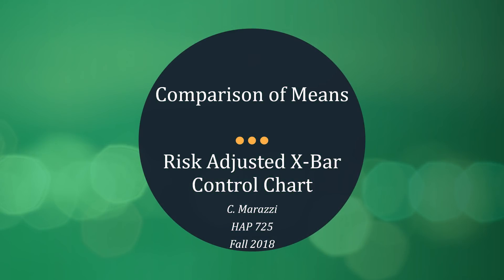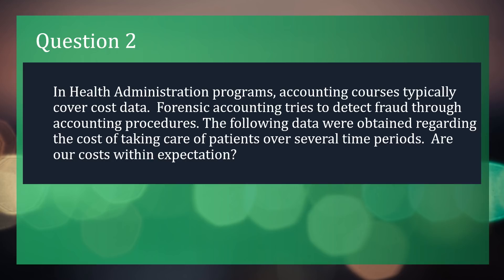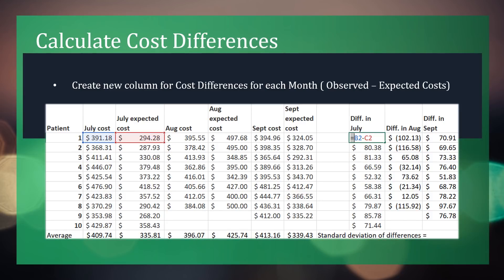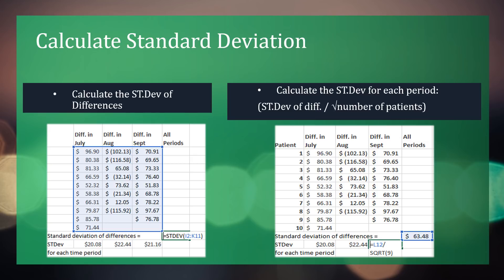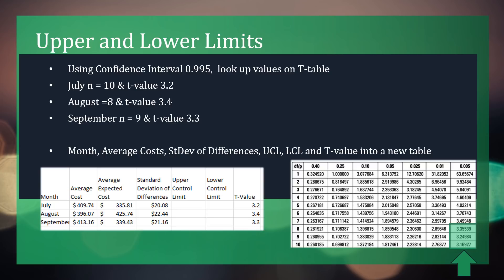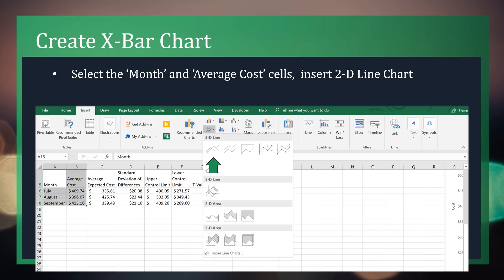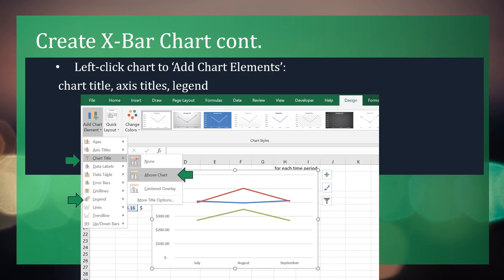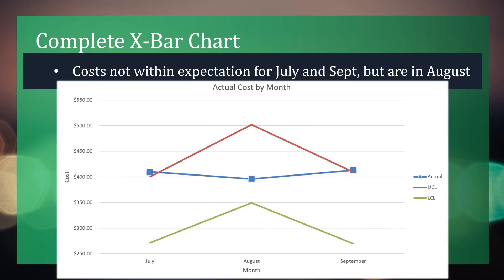Comparison of Means Q2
This presentation was created for the HAP 725 Teach One assignment. The video provides the solution for Question 2 for the Comparison of Means topic.